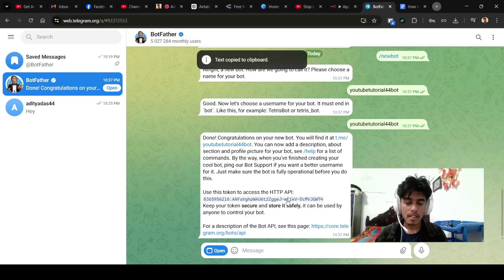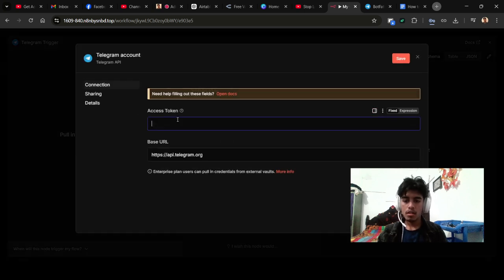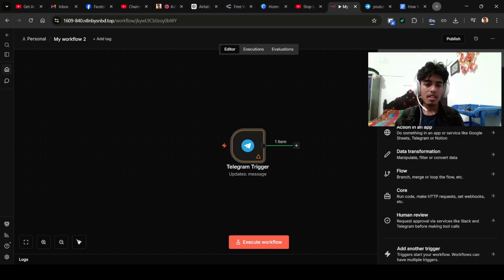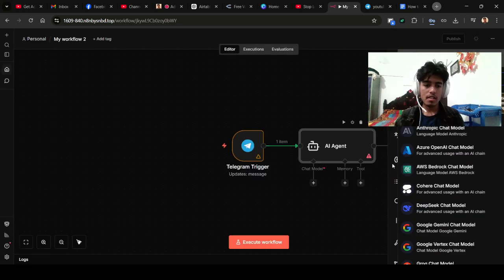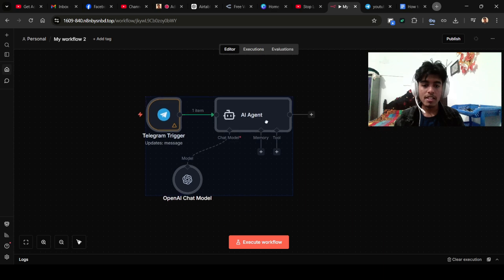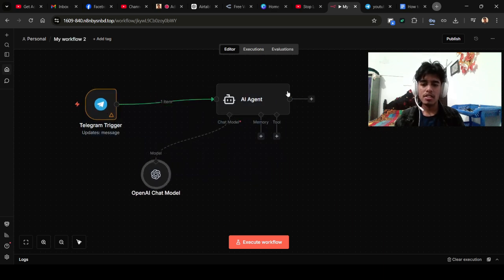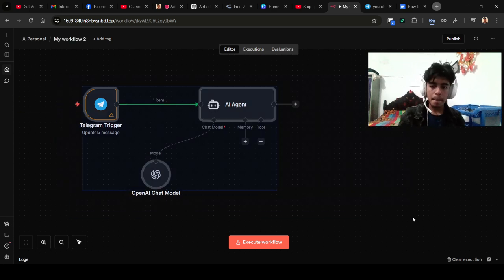Create a Telegram Bot with BotFather + Connect to n8n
Create your Telegram Bot using BotFather and learn how to connect it with n8n to automate messages, notifications, and workflows — all step-by-step for beginners.

In this tutorial, you’ll see how to generate your bot token, set up the bot correctly, and integrate it inside n8n for powerful automation use cases like alerts, lead notifications, and AI workflows.